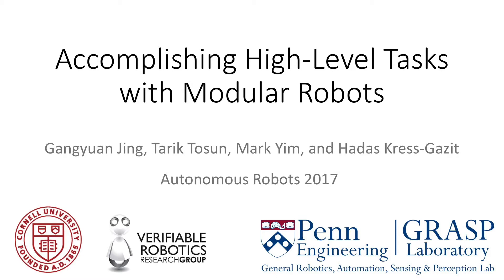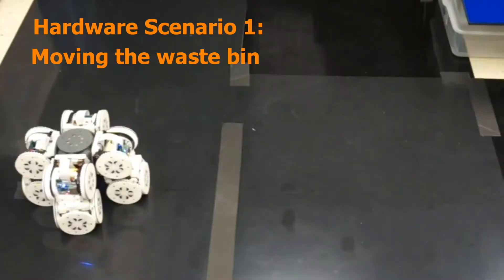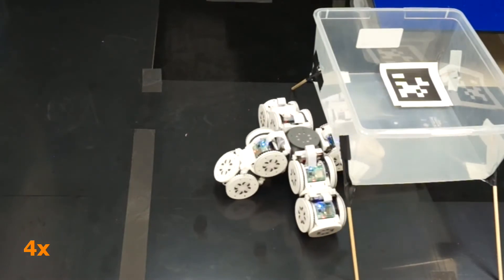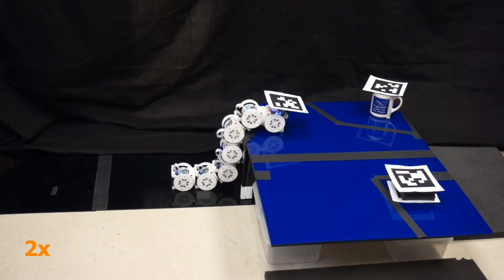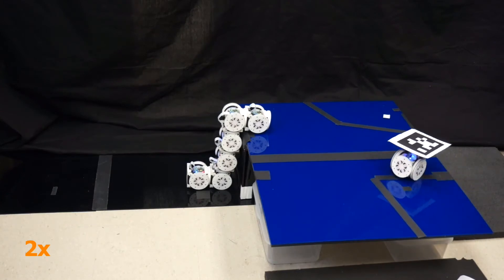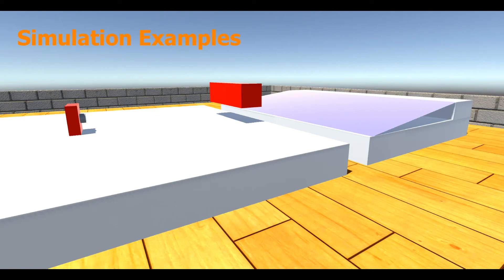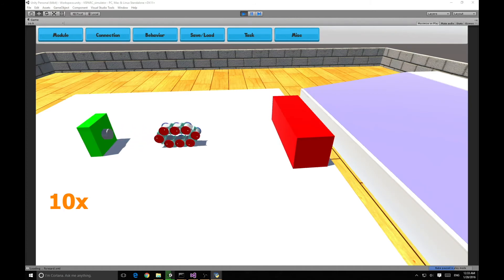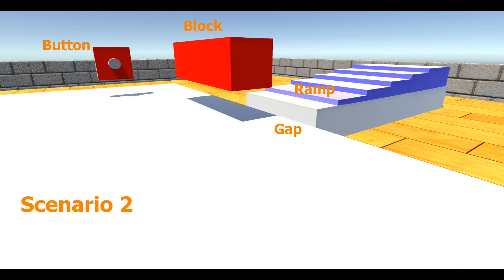Accomplishing Tasks with Modular Robots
Video accompanying the paper "Accomplishing Tasks with Modular Robots."  Authors: Gangyuan Jing, Tarik Tosun, Mark Yim, and Hadas Kress-Gazit.